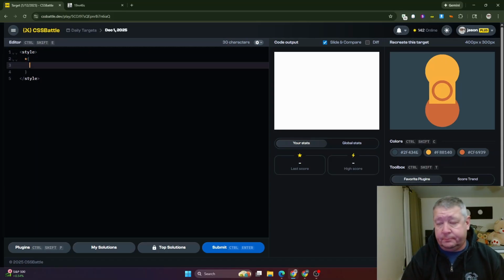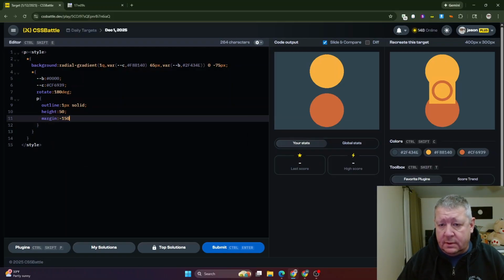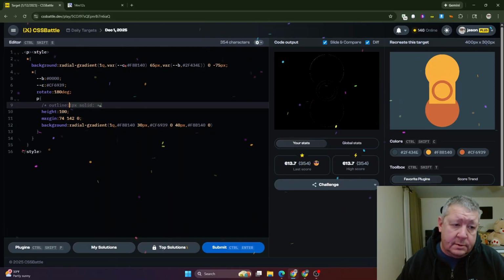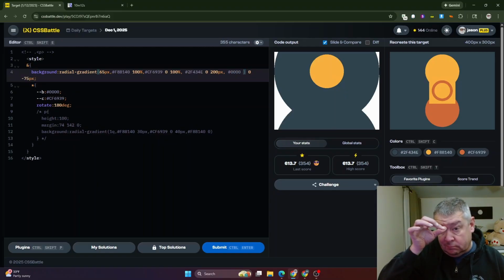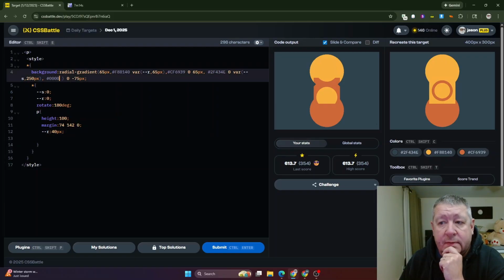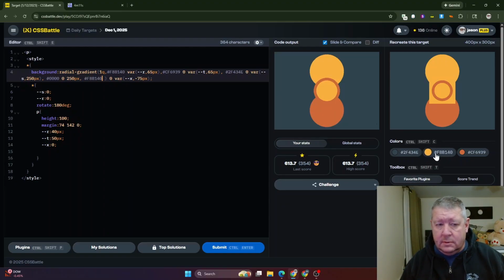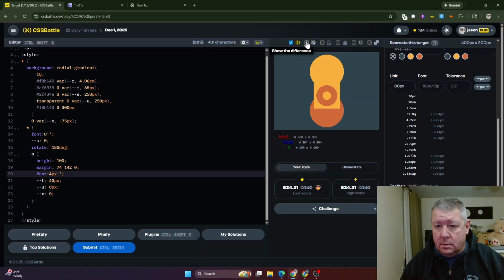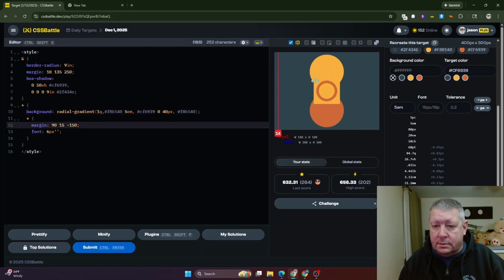CSSBattle Daily 2025 12 01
00:00 Approach
00:30 Radial gradients
01:50 Body (hides HTML)
02:50 The "center" section
03:25 Margins
04:00 Remember it's upside down
04:50 Center gradient
05:45 Match
06:10 Make things worse
20:35 Start over
20:45 New HTML
21:35 Radial gradient
22:30 Body